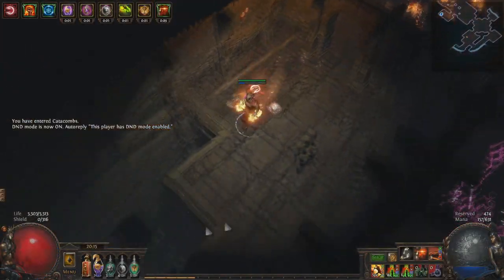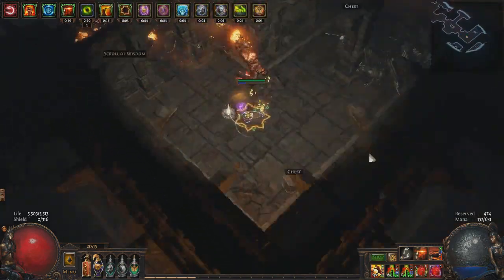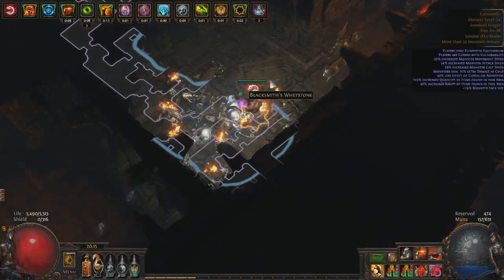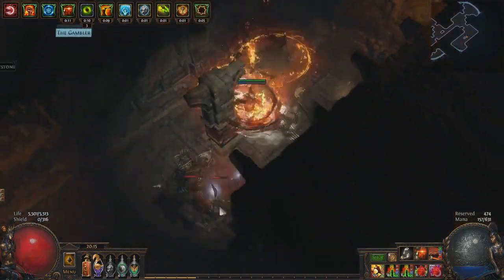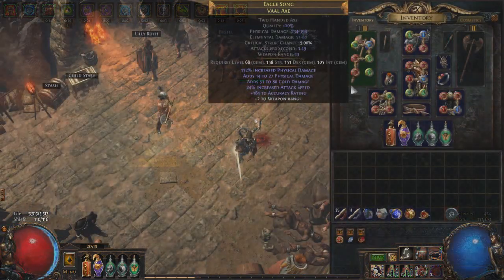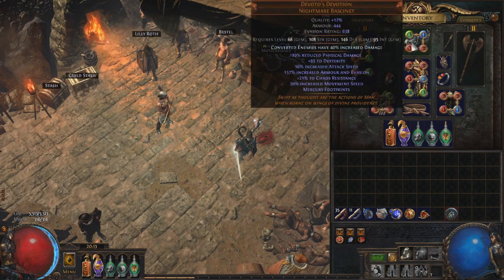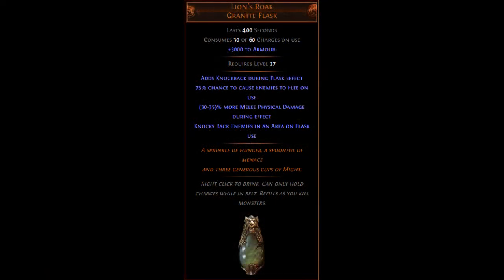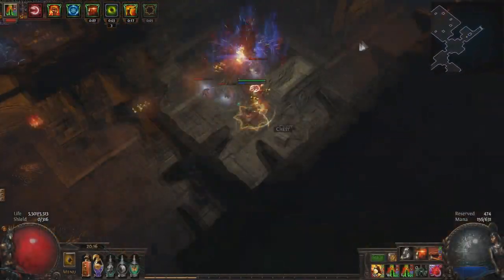Path of Exile 3.0 Beginner Guide - Slayer Cyclone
Hey guys Zizaran here. I wanted to update my cyclone guide for 3.0 as there have been some changes to the build and I think it is now an even stronger skill. For reference my old guide is here:

Main Gem Links
Cyclone-Faster Attacks-Melee Physical-Ruthless-Increased Area of Effect (Concentrated Effect for bosses)-Damage on Full Life
Ancestral Warchief-Maim-Melee Physical-Concentrated Effect-Faster Attacks-Damage on Full Life.

Warlord's Reach is a very useful Unique Jewel that I highly recommend using.

For leveling this is the passive tree that I recommend.
Points 100 (This is what the cycloner in the video is using)

As always if you have any questions feel free to stop by my stream